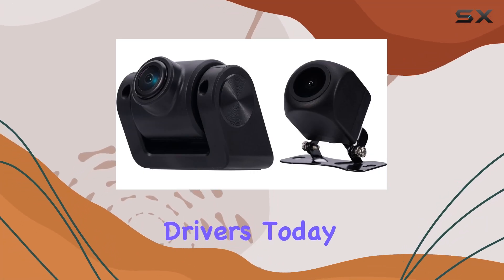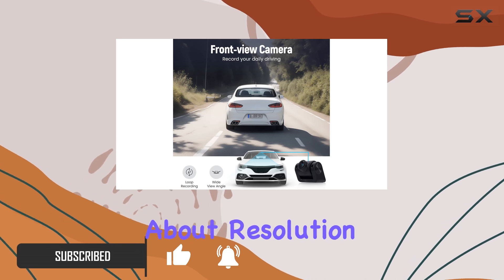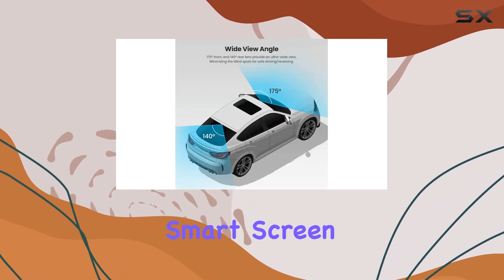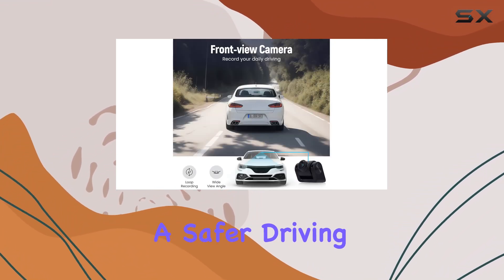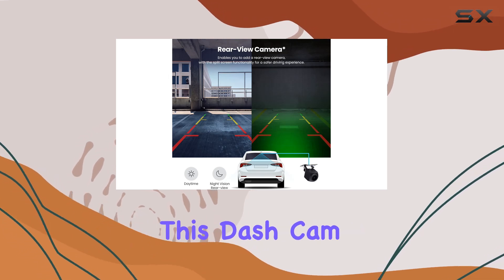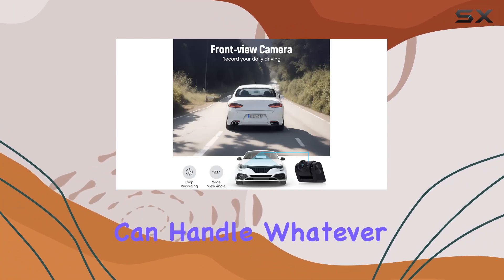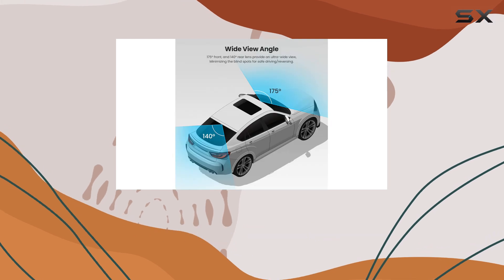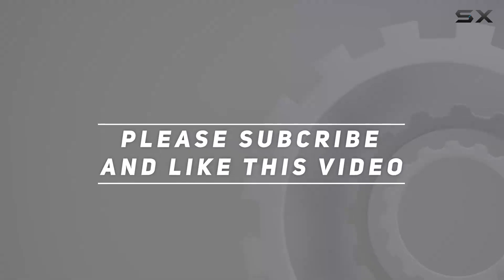maXpeedingrods 7-inch Double Din Car Stereo Q96 Model: The Ultimate Dash Cam Setup for Safer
0:00 Intro
0:06 Review

Things that we mentioned in this video:
maXpeedingrods Front and Rear-View : B0C23W9F2T